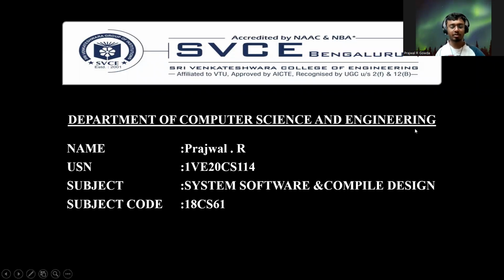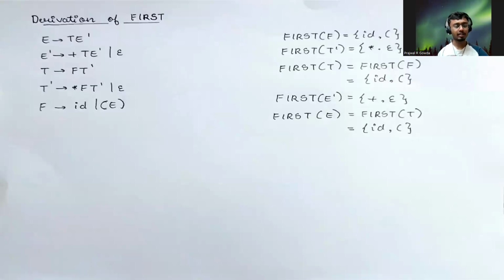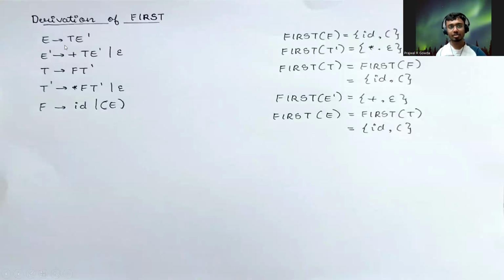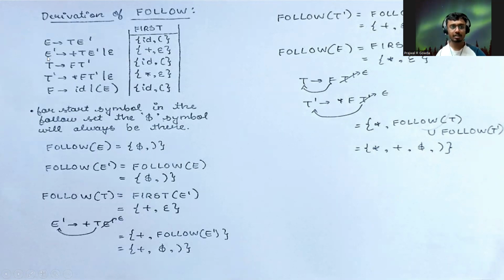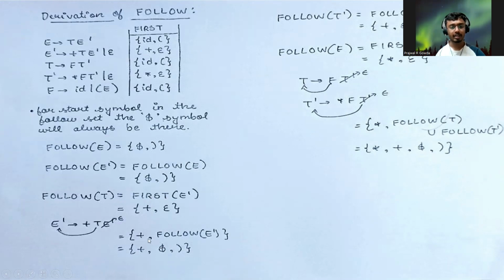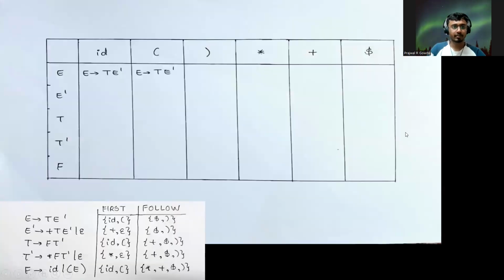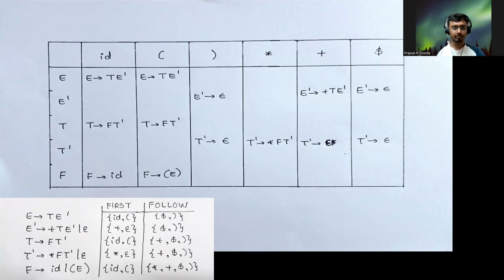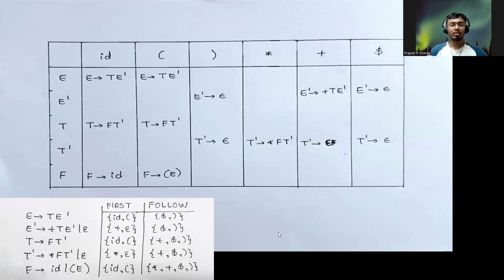Constructing the predictive parsing table!!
Basic Explanation on the  predictive parsing table